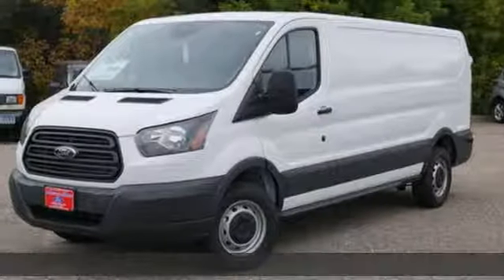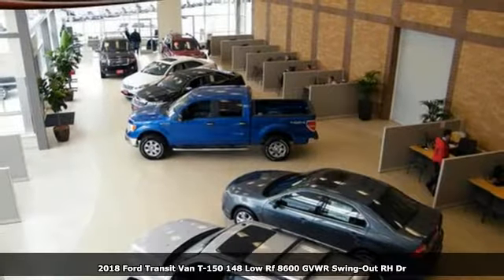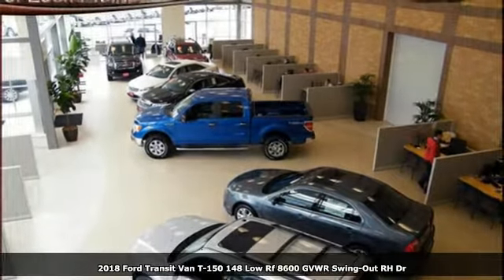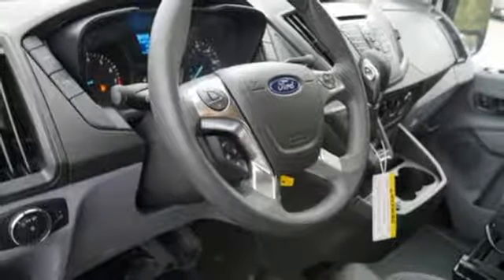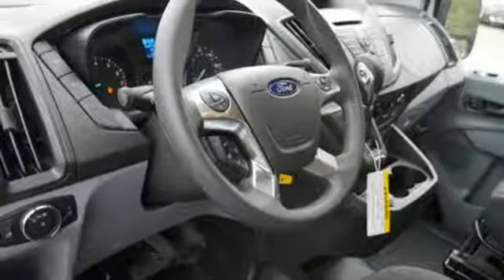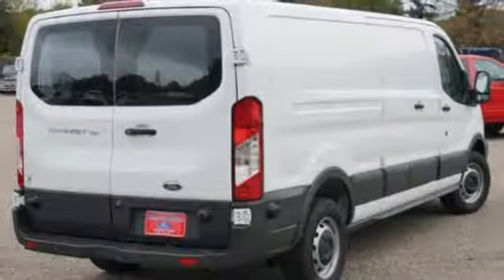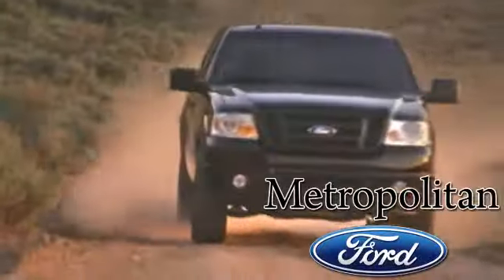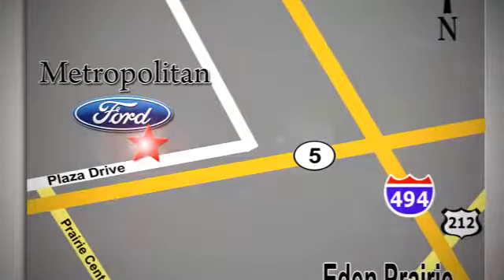New 2018 Ford Transit Van Minneapolis MN Eden Prairie, MN #186216 - SOLD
Year: 2018
Make: Ford
Model: Transit Van
Trim: T-150 148 Low Rf 8600 GVWR Swing-Out RH Dr
Engine: 3.7 L V6 Cyl.
Transmission: Automatic
Color: OXFORD WHITE
Interior: CHARCOAL BLACK
Stock #: 186216
VIN: 1FTYE9ZM3JKA09845

Address:
12477 Plaza Drive